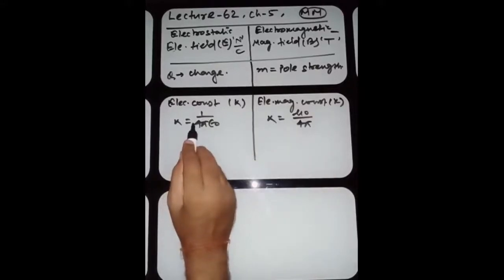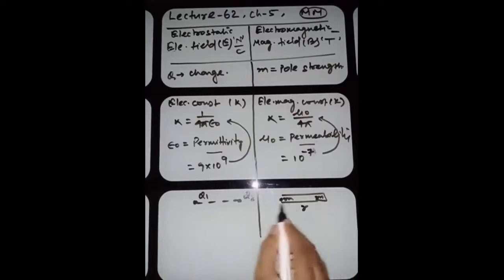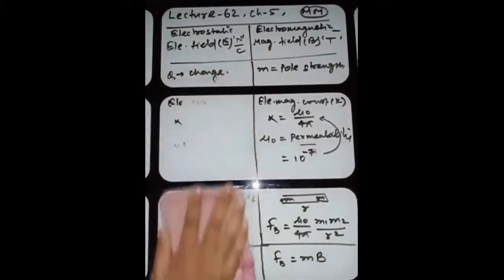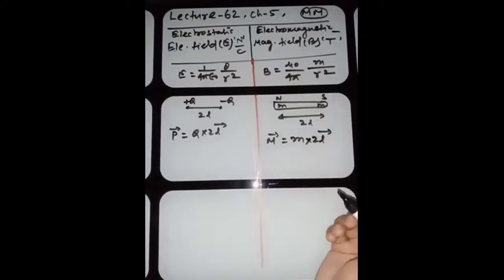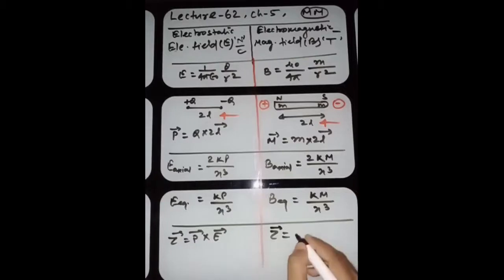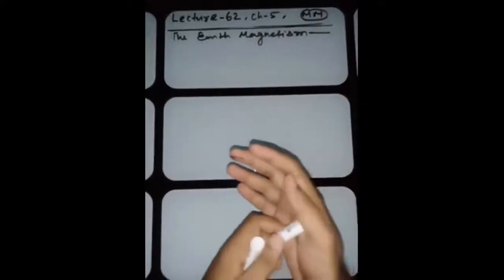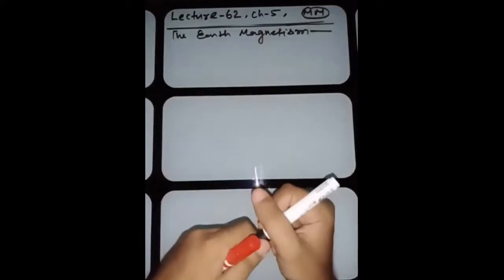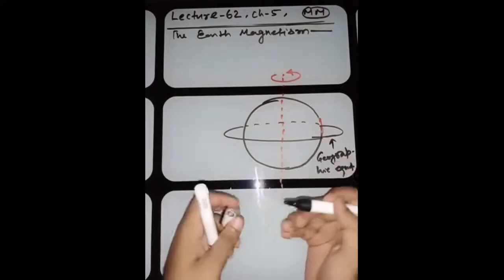Magnetism and Matter (Components of Earth Magnetism) by B S PANDEY- LECTURE 62